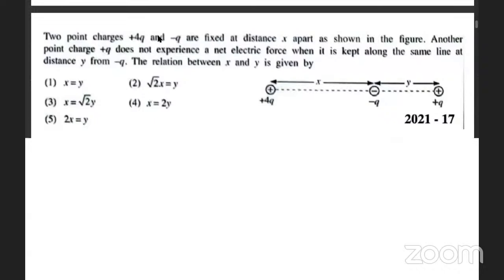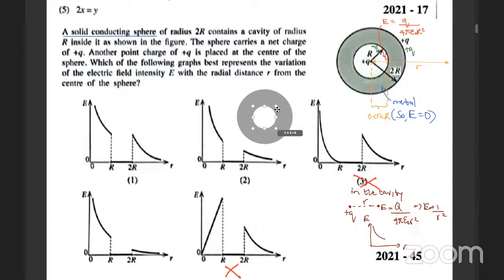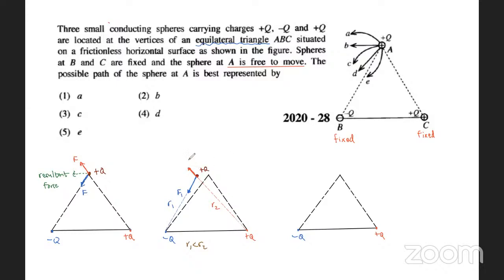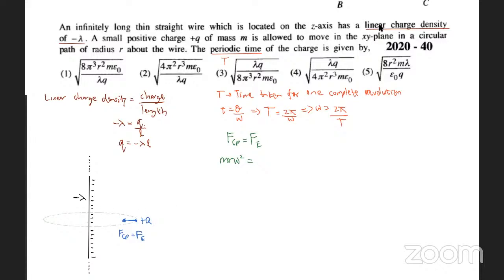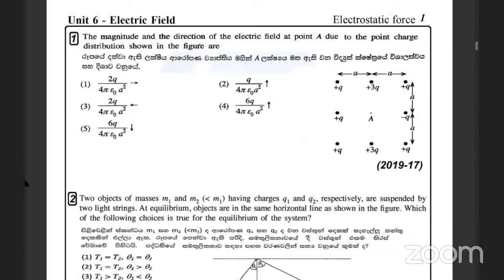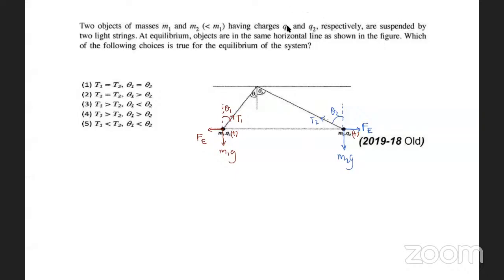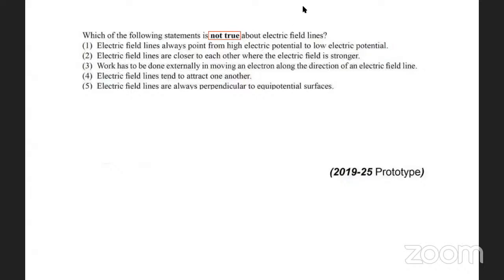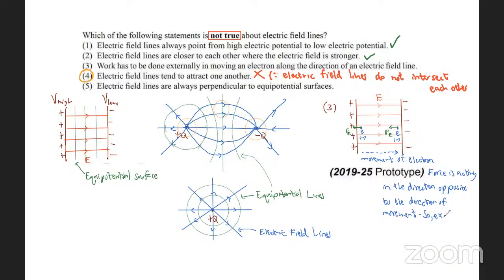Electric Field Past Paper MCQ Discussion